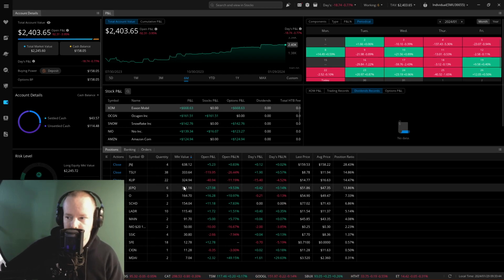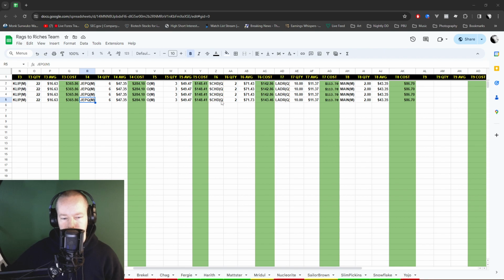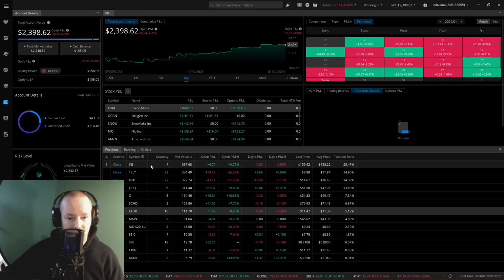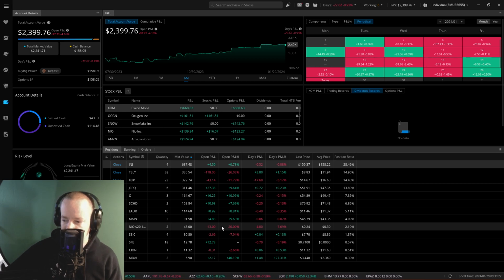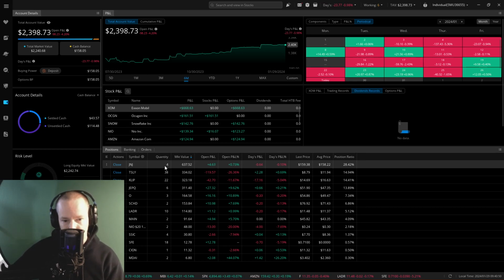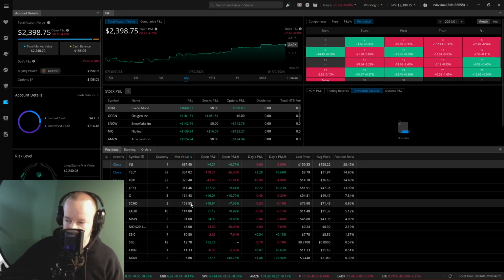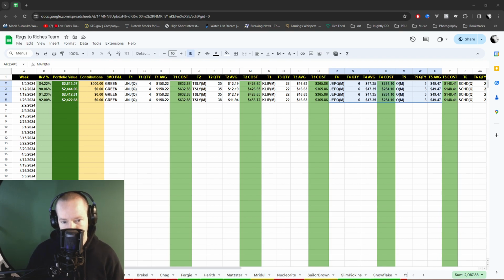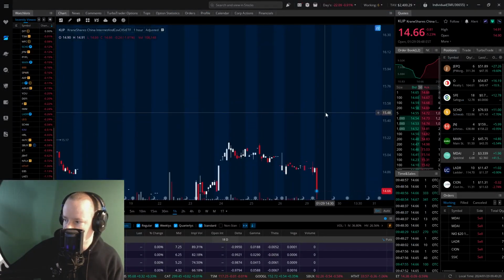⚖💸 What Am I Buying & Why?? - How To Diversify By Yield | $500 Challenge (Rags to Riches)